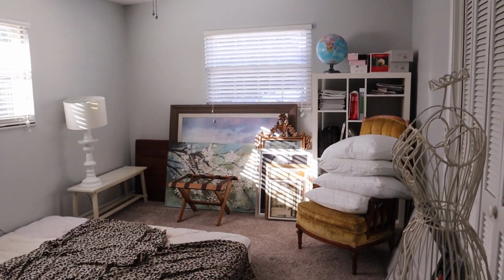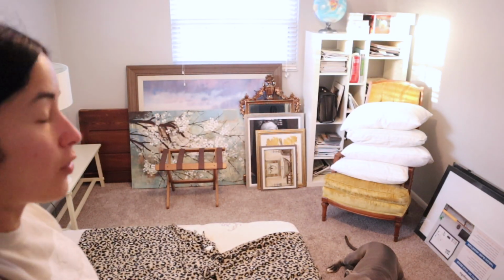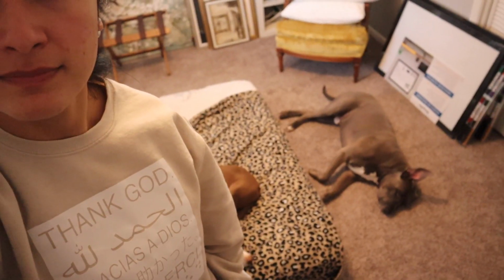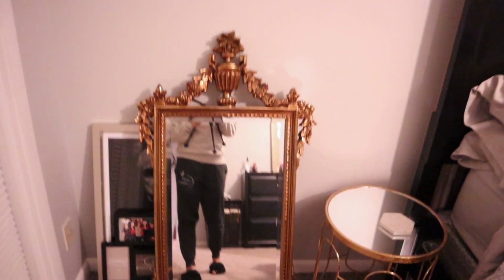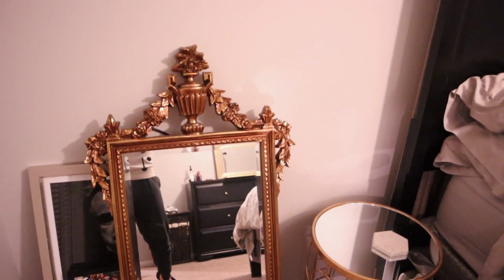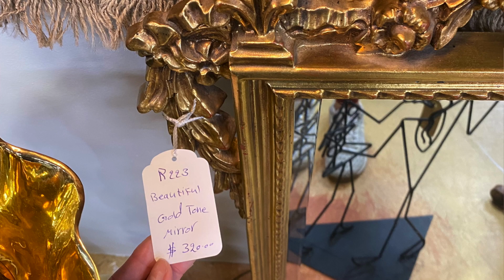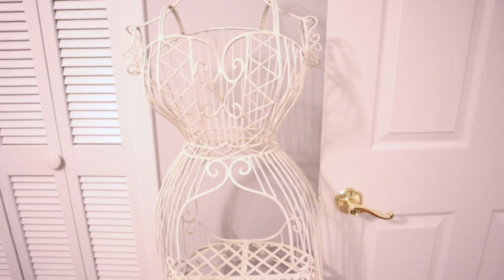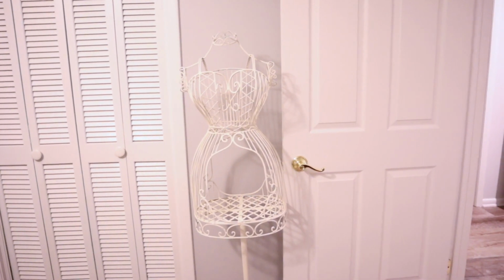DIY | Re-Designing My Room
Been tired of waiting for the perfect moment.
Getting this room ready to transform it into my future studio!

Should we go dark and moody? Or light and bright?

SHOP MY CAMERA
+Canon M50
+Neewer Tripod
+ScanDisk Memory Card for 4K